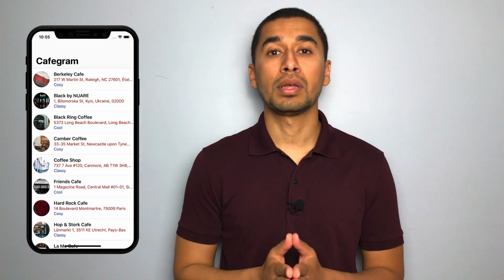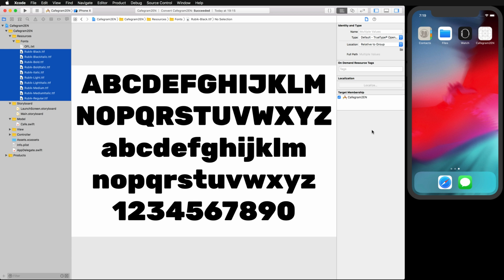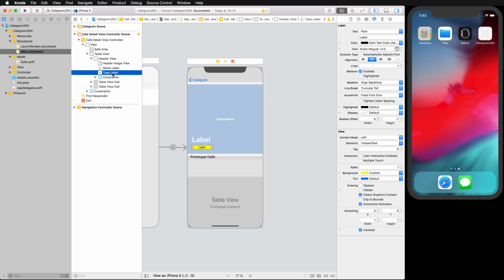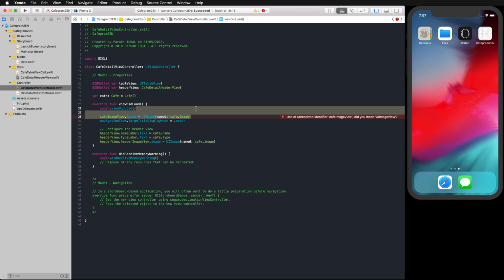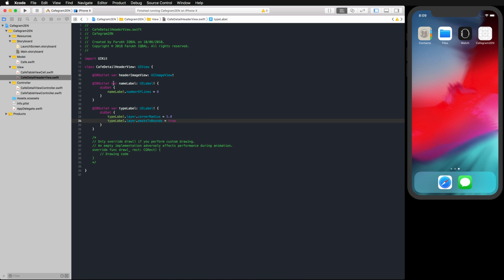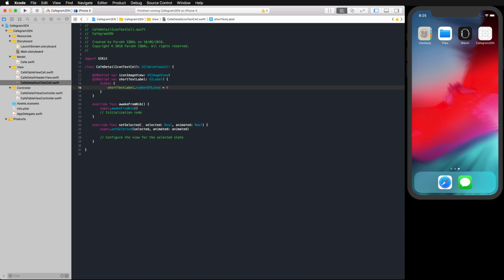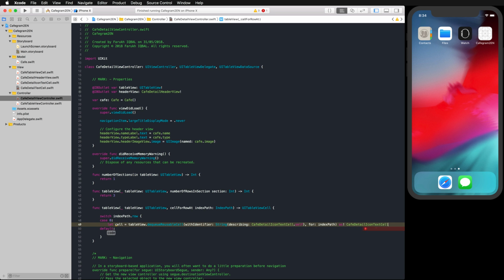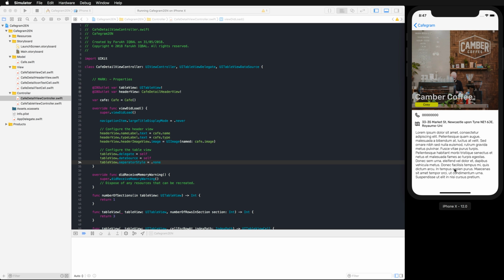Swift 4: Detail view enhancement and custom fonts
In this lesson, we are going to design our detail view and use some custom fonts.
This course is based on Xcode 10 beta and Swift 4.